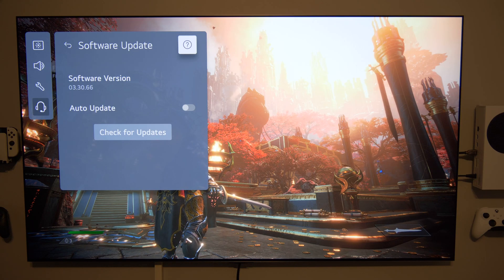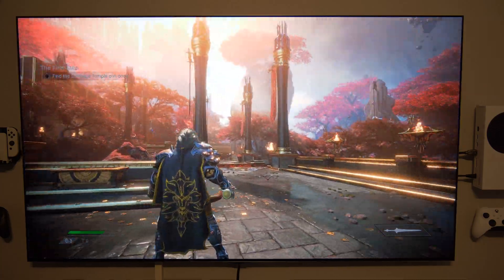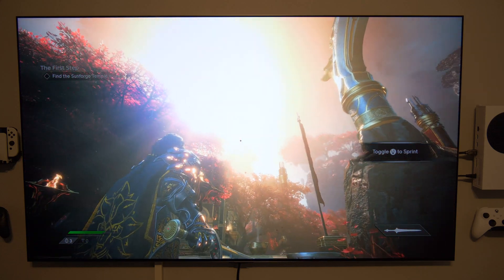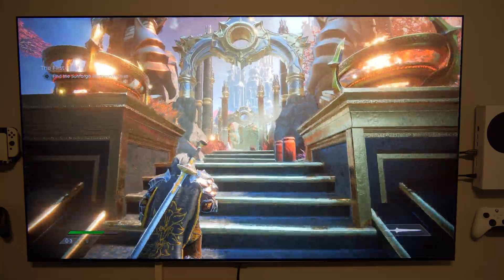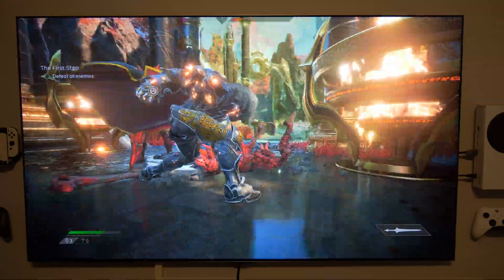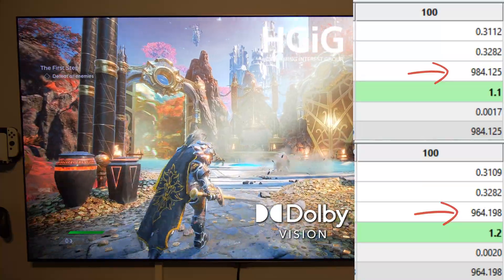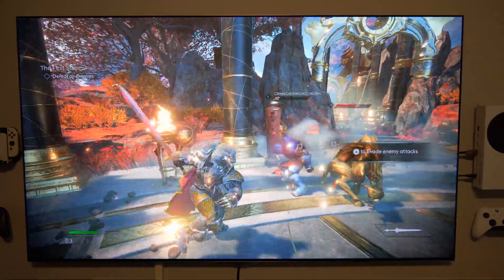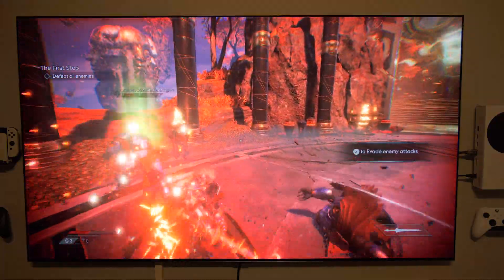LG G2 Firmware 03.30.66 - No Issues Found - Peak Brightness Still The Same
Just a very Quick Video! Peak Brightness in HDR10 or Dolby Vision is still on a great Level , around 950nits after a D65 Calibration